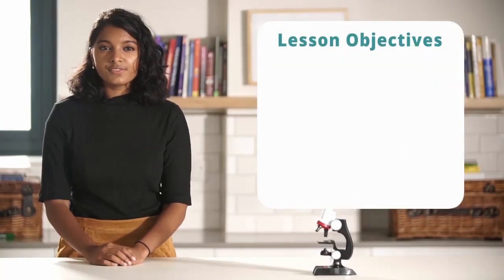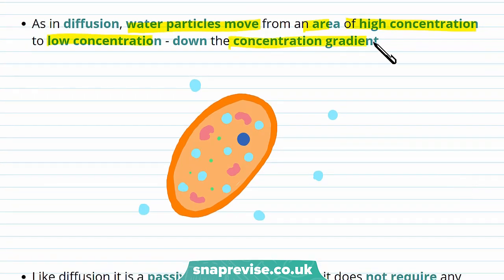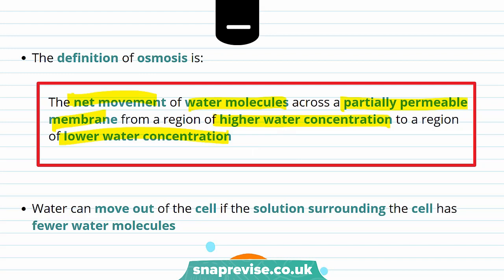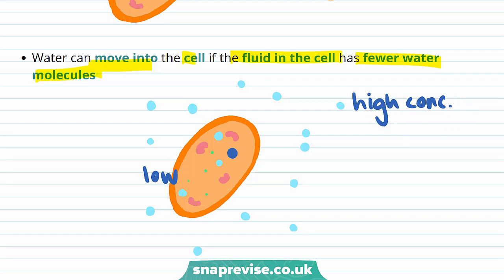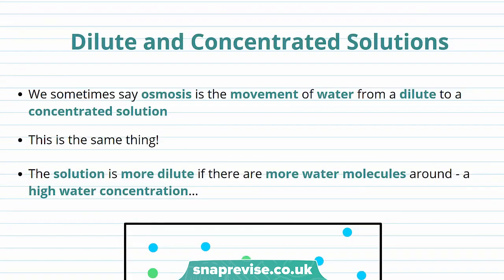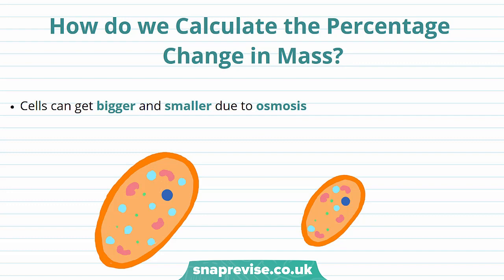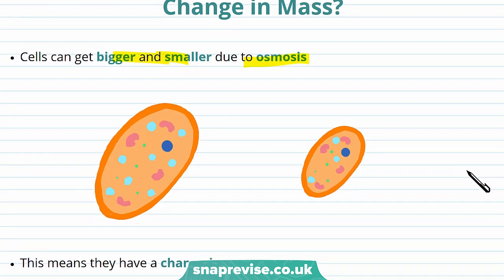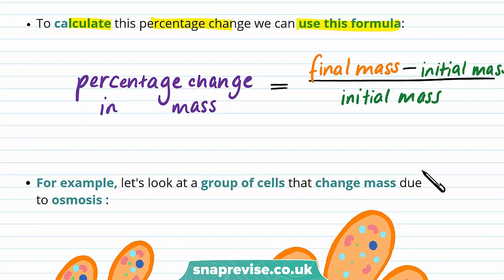Osmosis | 9-1 GCSE Science Biology | OCR, AQA, Edexcel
to unlock the full GCSE Biology & Combined Science videos series for the new 9-1 OCR, AQA and Edexcel specifications.

They key points covered in this video include:

1. What is Osmosis?
2. Dilute and concentrated solutions
3. How do we calculate the percentage change in mass?
4. What is water potential?

What is Osmosis?

Osmosis is the movement of water into and out of cells. As in diffusion, water particles move from an area of high concentration to low concentration - down the concentration gradient. Like diffusion it is a passive process - this means it does not require any energy. The definition of osmosis is: The net movement of water molecules across a partially permeable membrane from a region of higher water concentration to a region of lower water concentration. Water can move out of the cell if the solution surrounding the cell has fewer water molecules. This can make the cell a bit smaller. Water can move into the cell if the fluid in the cell has fewer water molecules. This can make the cell a bit bigger. This means that the water molecules are trying to balance their amount on either side. Water moves through the partially permeable membrane.

Dilute and Concentrated Solutions

We sometimes say osmosis is the movement of water from a dilute to a concentrated solution. This is the same thing! The solution is more dilute if there are more water molecules around - a high water concentration and more concentrated if there are fewer water molecules around - a low water concentration.

How do we Calculate the Percentage Change in Mass?

Cells can get bigger and smaller due to osmosis. This means they have a change in mass. To calculate this percentage change we can use this formula:  For example, let's look at a group of cells that change mass due to osmosis: For example, let's look at a group of cells that change mass due to osmosis: Now we can calculate the percentage change in mass:

What is Water Potential?

Water molecules are free to move if they are not clustered around a solute - a dissolved substance. If all or most of the water particles are free to move we say the water potential is high. This gives us a definition: The water potential is the concentration of free water molecules. Pure water has the highest water potential. Sea water has a lower water potential because it has lots of dissolved salt.

Summary
1. Osmosis is the movement of water particles from an area of high water concentration to low water concentration - it is passive
2. We can calculate the percentage change in mass of a cell due to osmosis
3. We do this with the formula
4. Water potential is the concentration of free water molecules